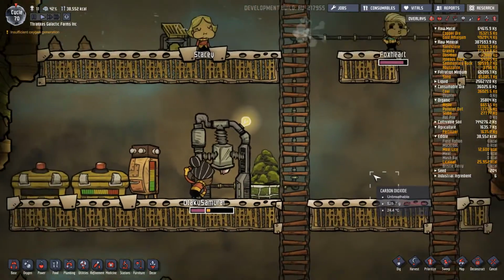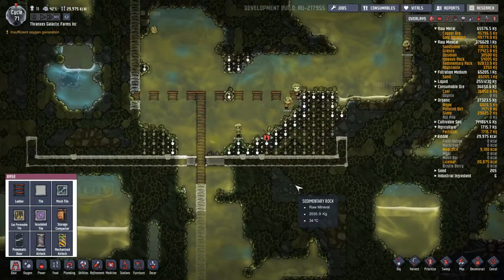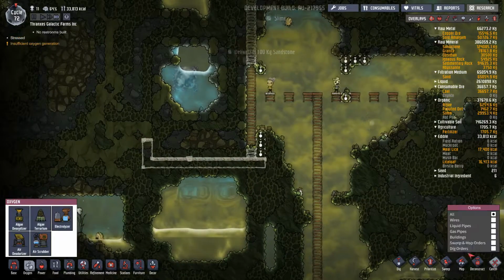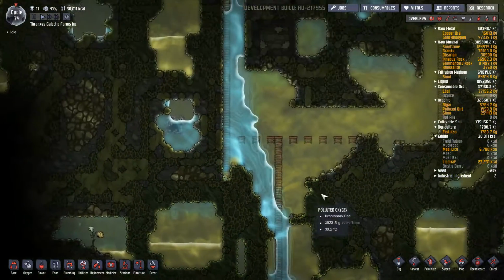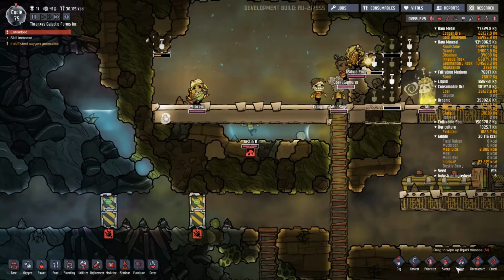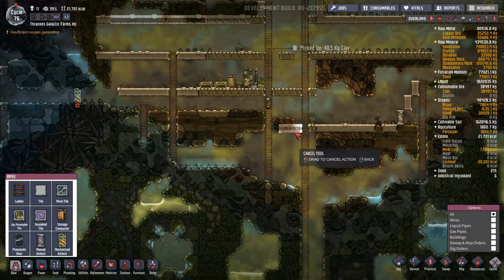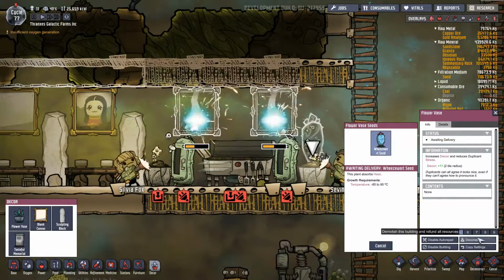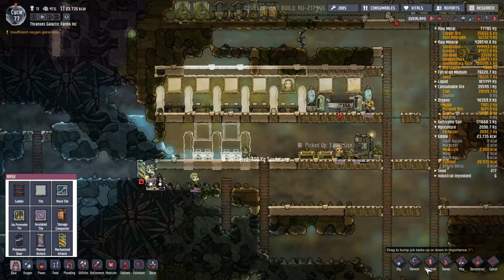Oxygen Not Included (S3) 10: H2O!!! Let's Play ONI Agricultural Upgrade Gameplay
This is Oxygen Not Included brought to us by Klei Entertainment.  In this episode we finally get rid of all that water stopping us from building in the bottom of our base.  Hopefully that CO2 won't be far behind it as we need to start getting areas breathable for everyone.  This really opens up what we can do finally and now duplicants won't have to take the long way around!

Let's Play Oxygen Not Included Season 3 Agricultural Upgrade